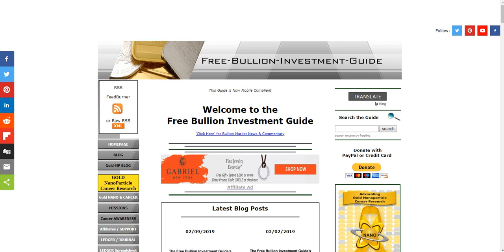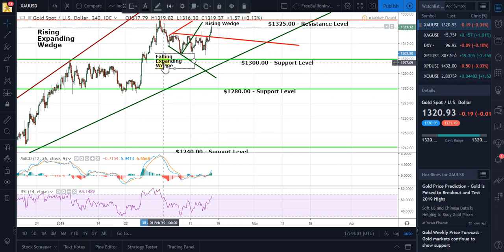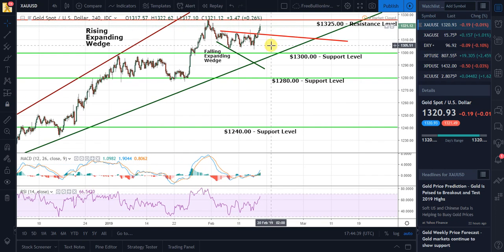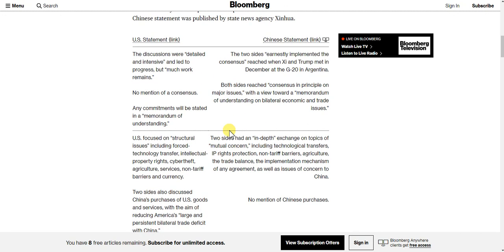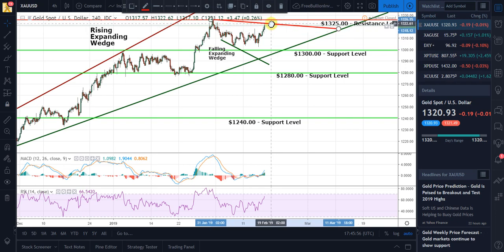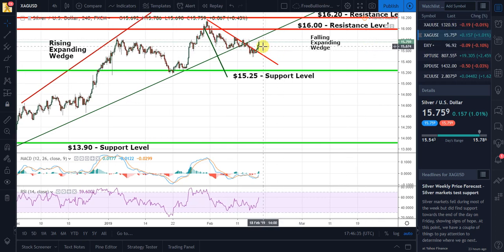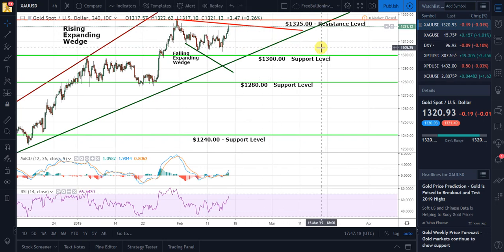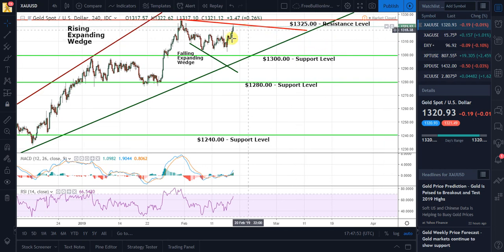Gold (XAU/USD) Price Analysis - 02/09 thru 02/23/2019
Gold (XAU/USD) Price Analysis - Review and Outlook, it covers from February 9th, thru February 23rd,, 2019.

Technical and Fundamental Price Chart Analysis for Gold. This video offers you a review of why Gold moved the way it did over the last week, and which way it may move in the week to come.

The Free Bullion Investment Guide is for Anyone Interested in Physical Bullion, and this Guide Advocates for and Donates to Gold Nano-Particle Cancer Research.

News Links in, or related to the video:

U.S., China Trade Talks: Side-By-Side Comparison of Statements - Bloomberg

Gold: $1315 gains market focus amid global political uncertainty - FXSTREET